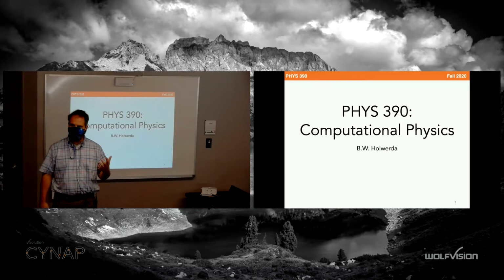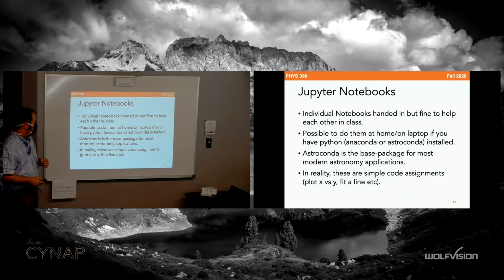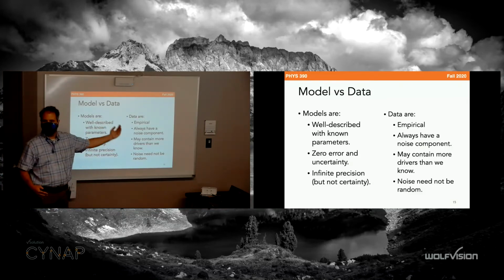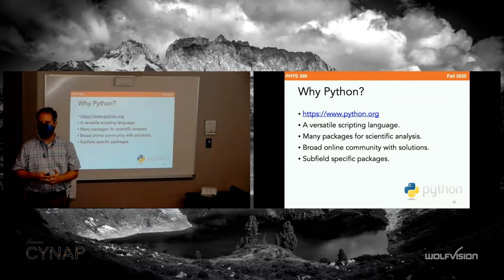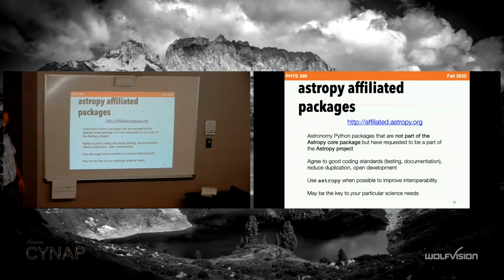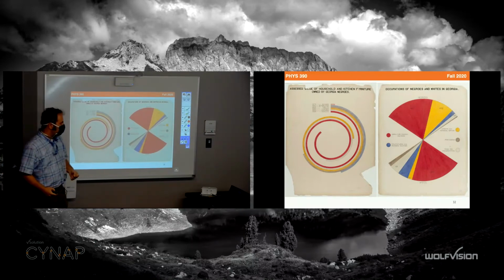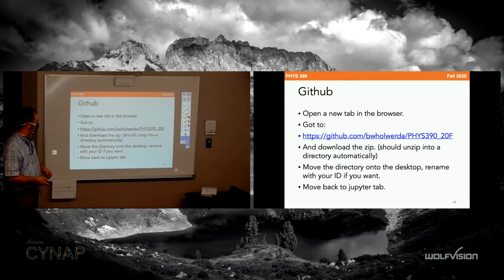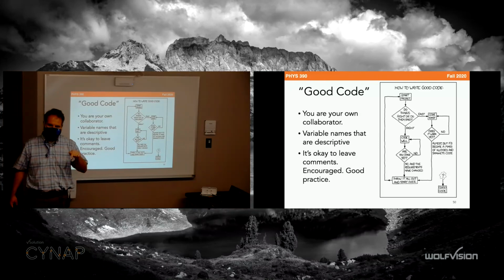P390 20F Lecture1 20200817